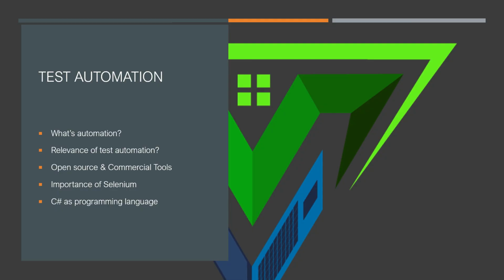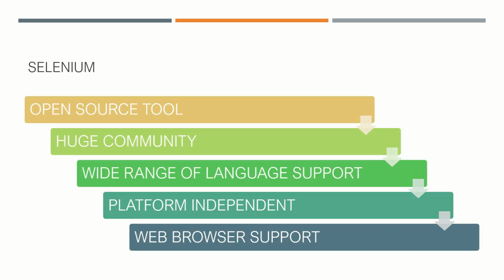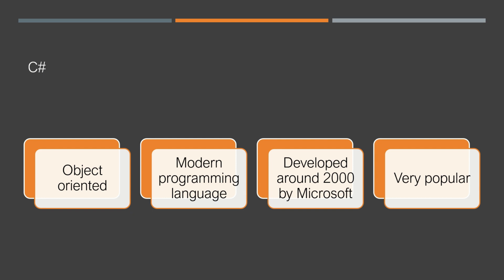Learn Selenium C# Automation - 2. Introduction to Automation | Regression Testing | Tools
This is an introduction to automation testing. You can understand what's automation and its relevance from this video.